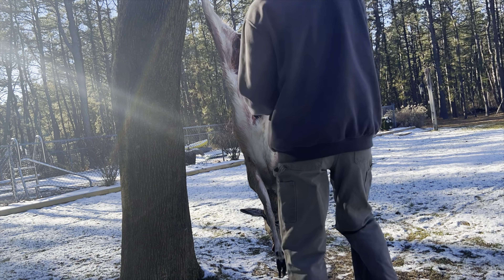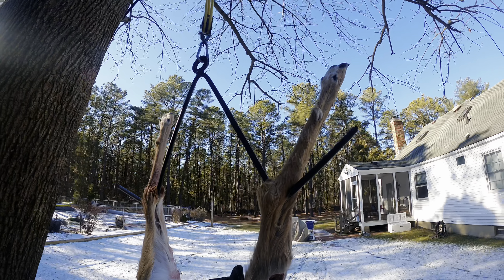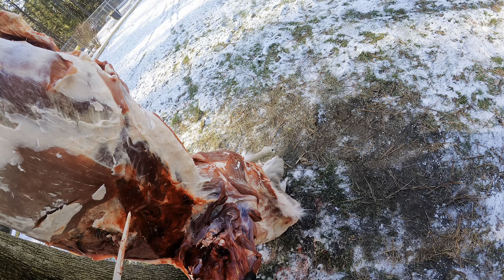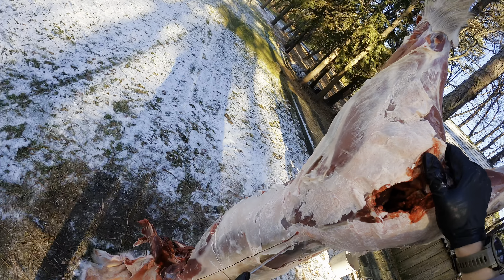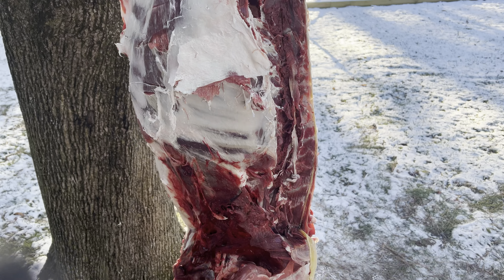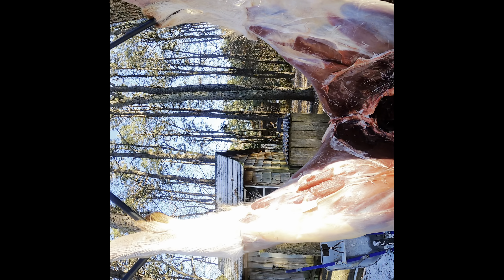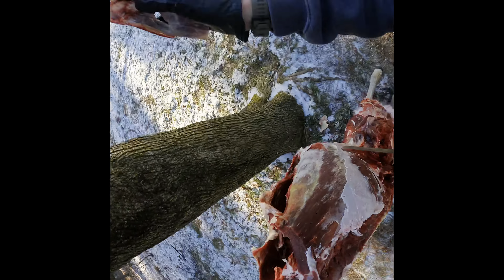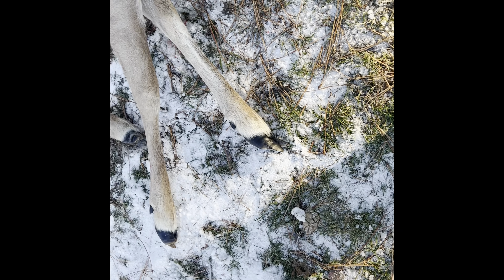How to Butcher a Deer ( Part 2) New Jersey Doe Kill 2022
Here I show you how to butcher your own deer!

Don’t forget to also follow us in